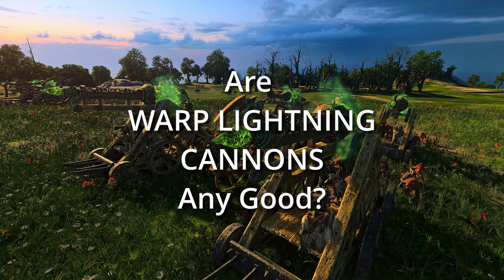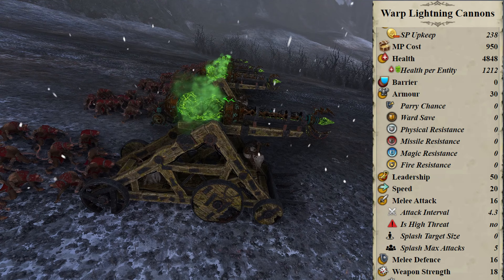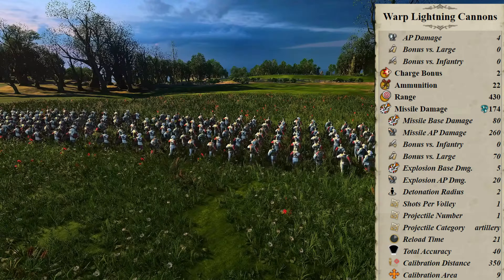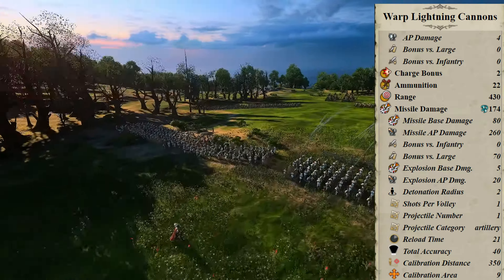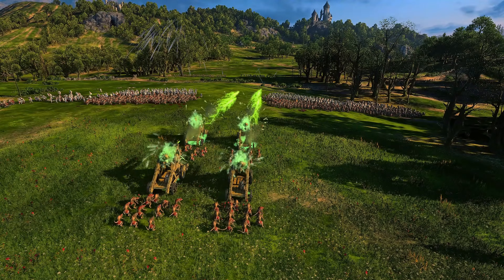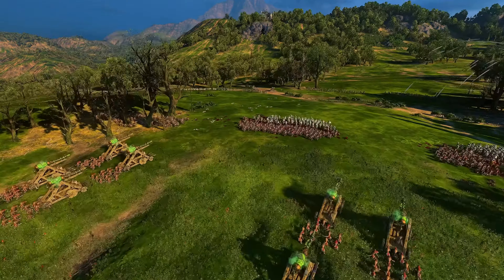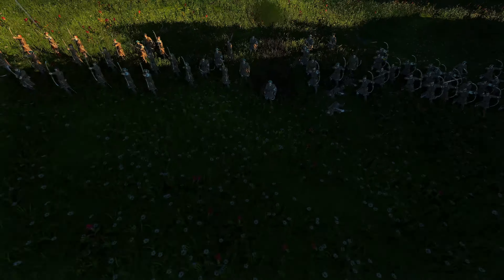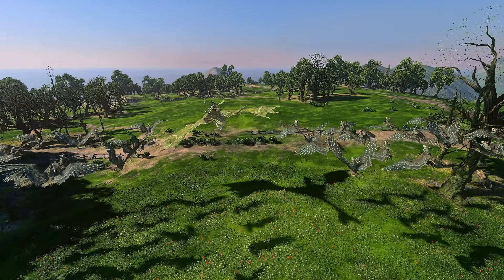Are Warp Lightning Cannons Any Good? - Skaven Unit Focus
Total War Warhammer III Immortal Empires, Shadows of Change DLC Patch 4.0, so we keep track of versions later on. Let's bring some lightning to the table!